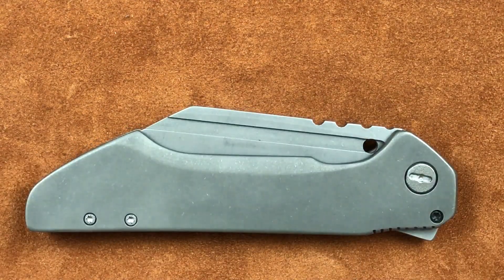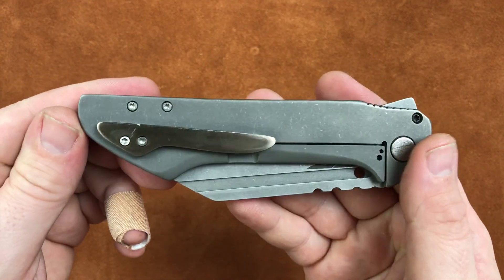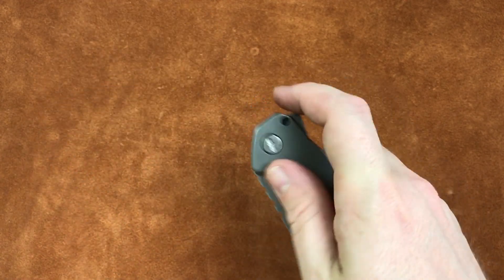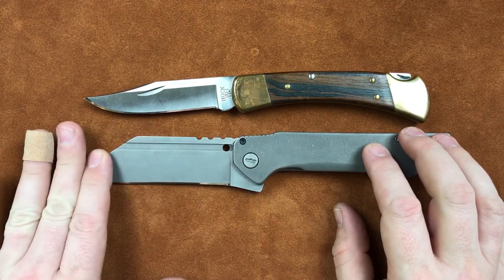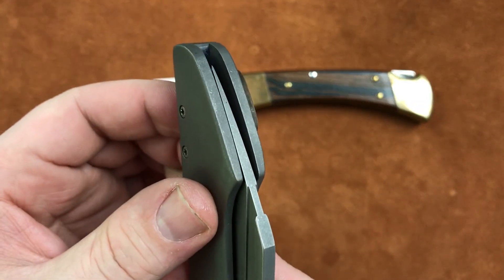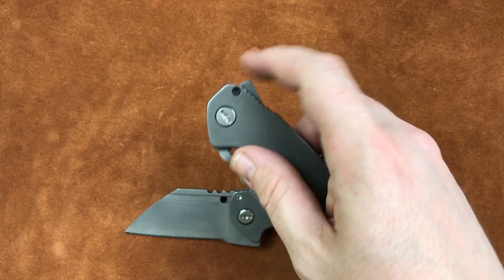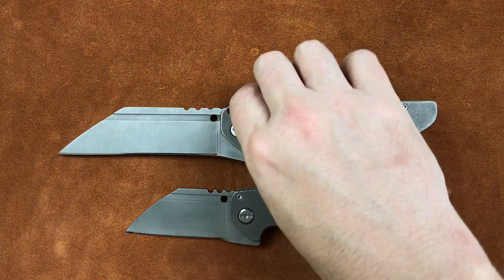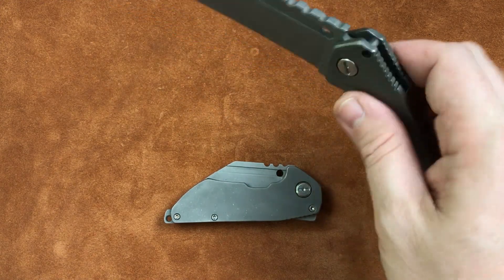Todd Knife and Tool Folding Field Chopper Prototype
Mailing Address:

Zelrick
5517 N. Farmer Branch Rd. #144